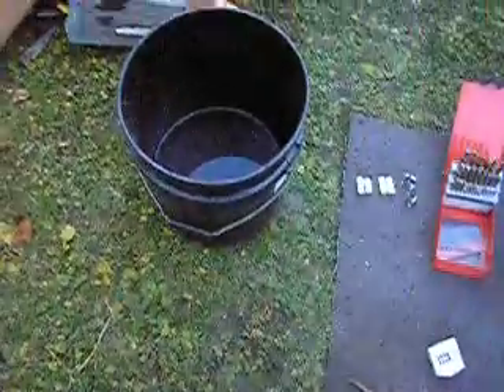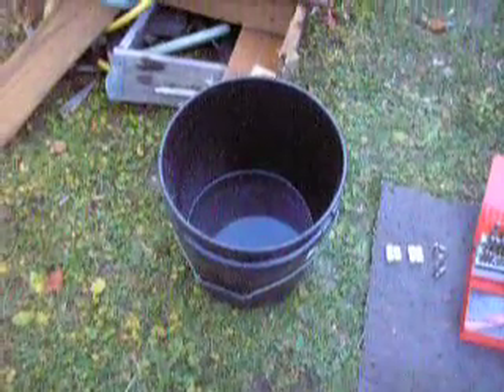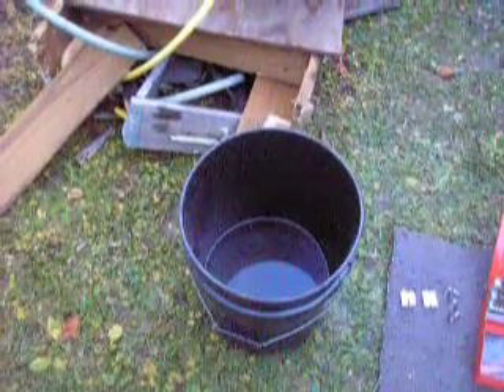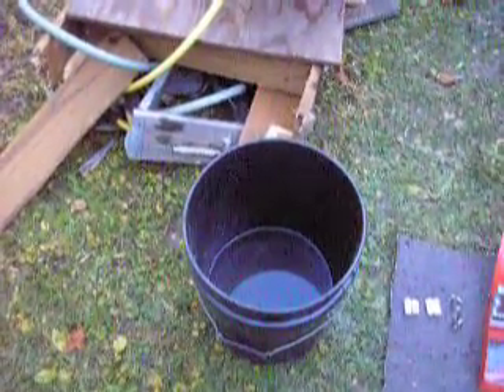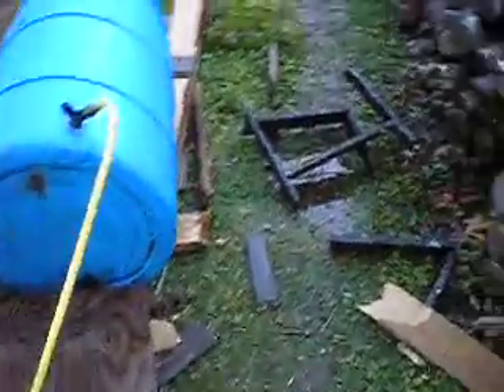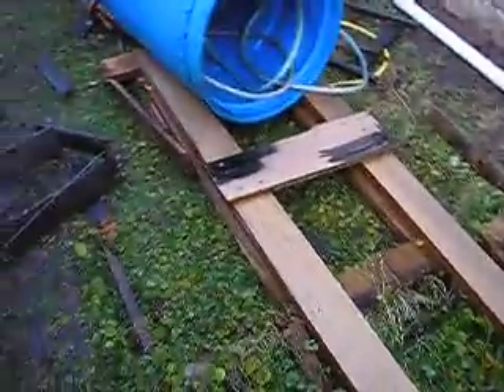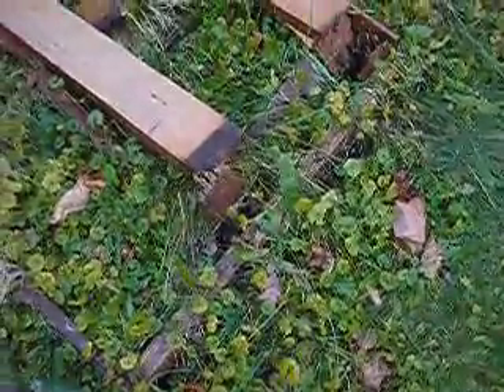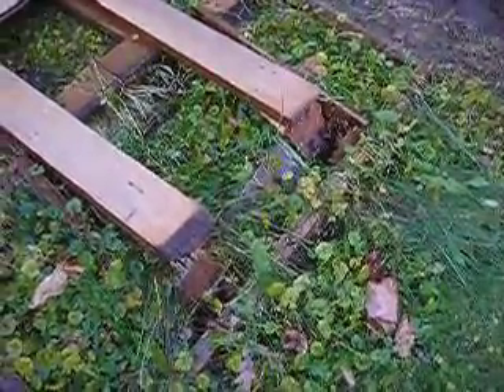dramatic water tower collapse=possible genius almost injured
seeing how close you can come to water recirculation/ perpetual motion. to lazy to do the tests all summer and broke my tower within an hour of filling the barrel